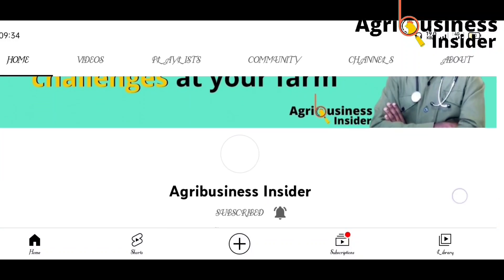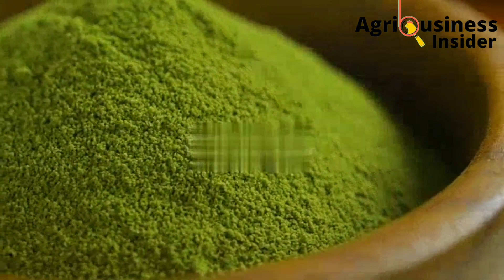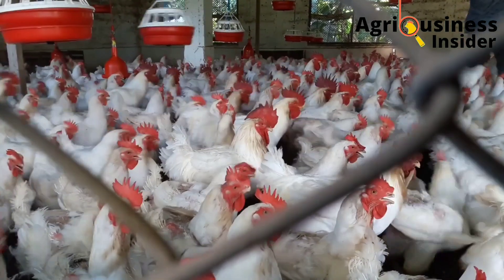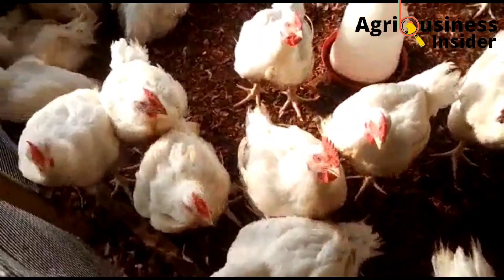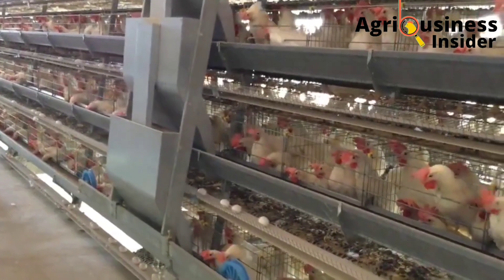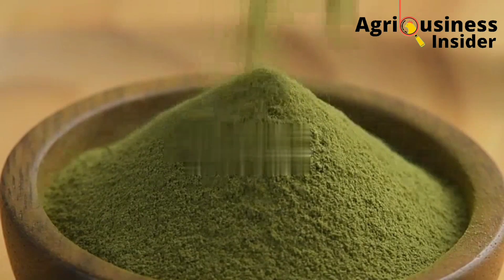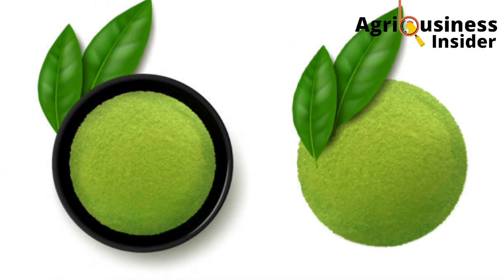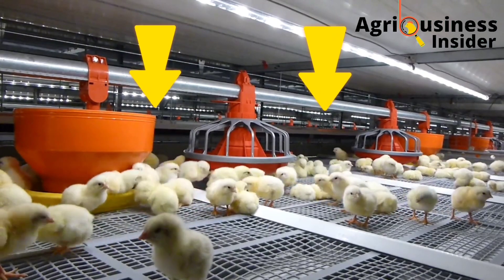Feeding a cup of Tea to Chickens to Boost Egg Laying and Weight Gain.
Organic Chicken Farming Masterclass. You will learn how to Use Locally Available HERBS to feed to your chickens inorder to ACHIEVE
📌 Faster Broiler growth
📌 More & Bigger eggs from layers
📌 Chicks survival
📌 Higher immunity boost for your chickens
📌 Fattening & more bigger eggs from Local Chickens

📚 POULTRY FARMING MASTERCLASS
📌 Broiler Chicken Farming
📌 Layer Chicken Farming
📌 Local/indigenous

📚 POULTRY FEEDS FORMULATION MASTERCLASS.
📌 Broiler Chicken Feed Formulation
📌 Layer Farming Feed Formulation
📌 Poultry Nutrition

VIDEO CREATOR:
Dominic, Para-Veterinarian Student, on a mission to help farmers understand important information in scientific research papers, so as farmers can enhance their livestock production and make more money.